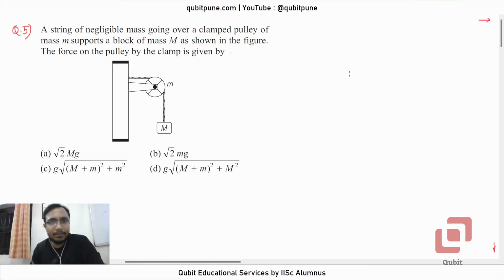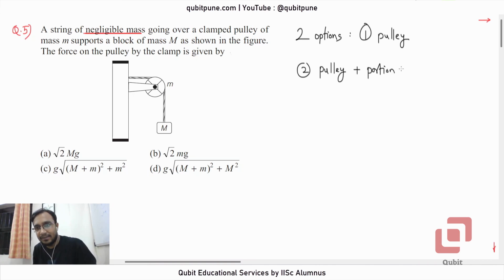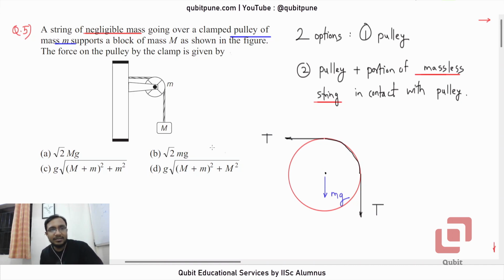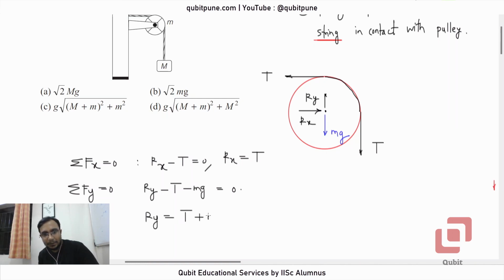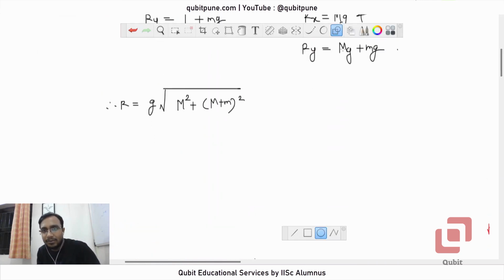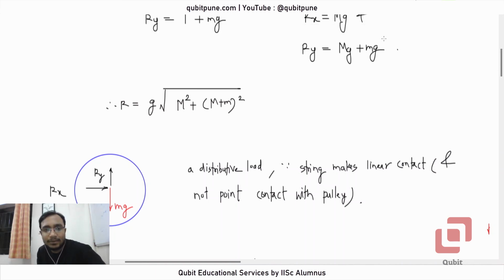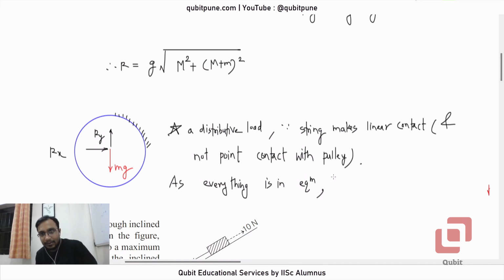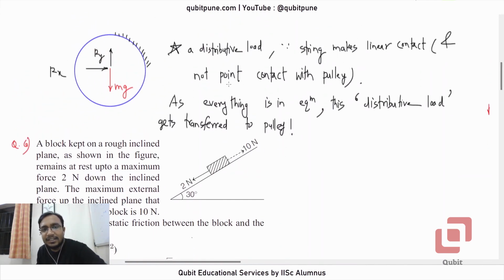IISER Aptitude Test Physics Laws of Motion MCQ 3